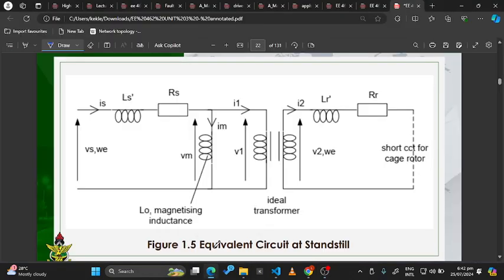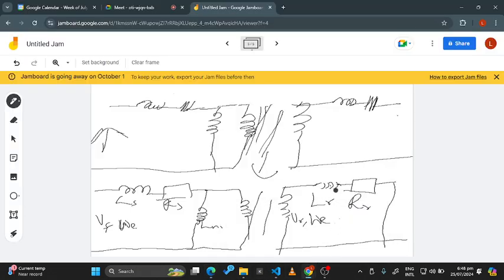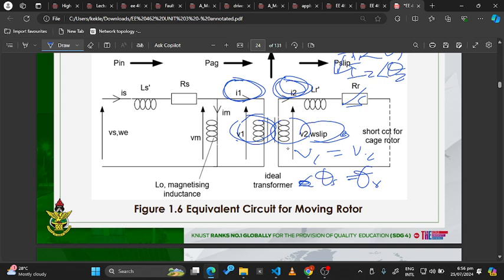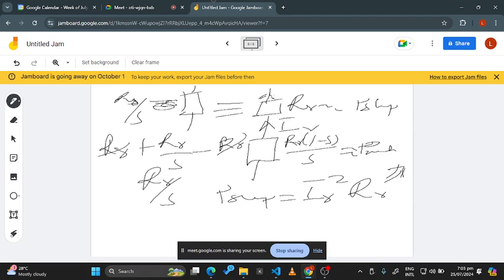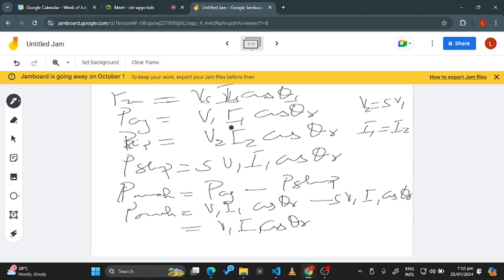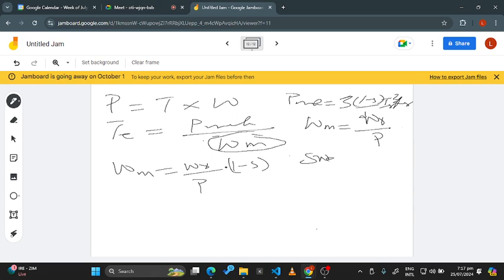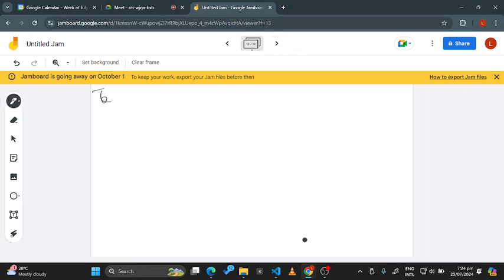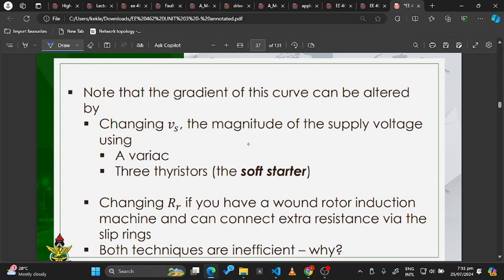Drives Unit 3(1)